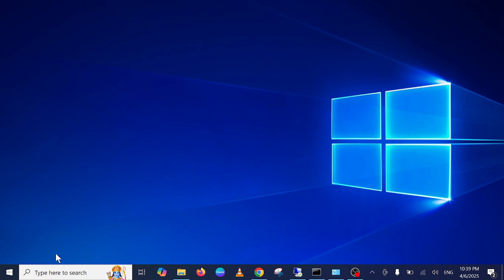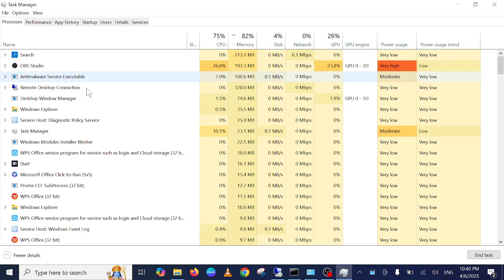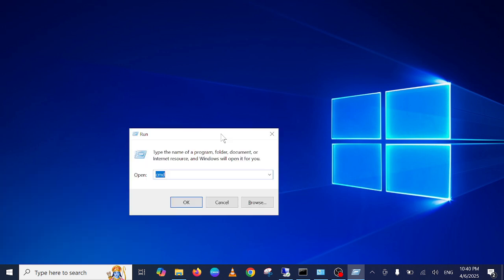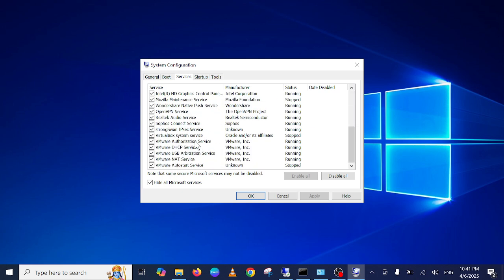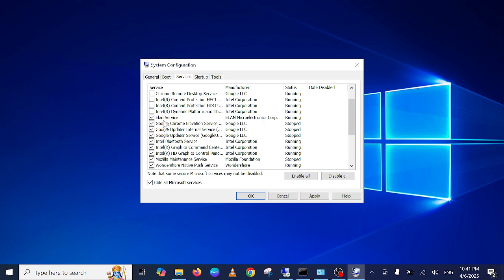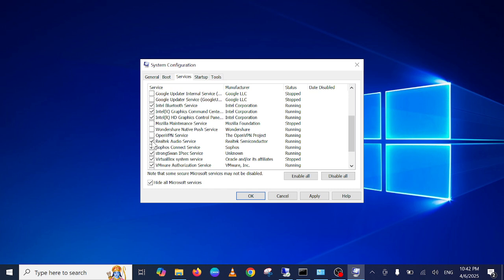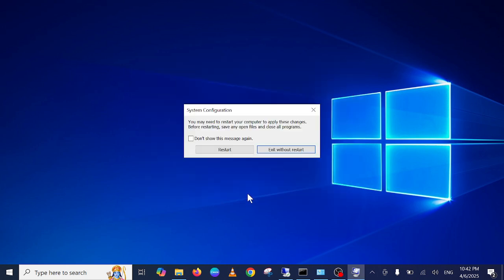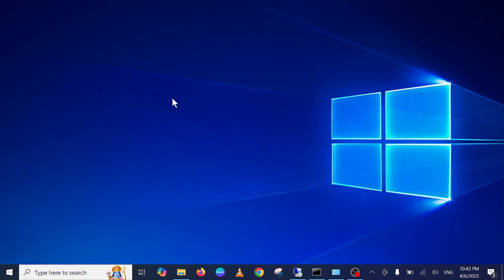How to stop programs running in background windows 10,11